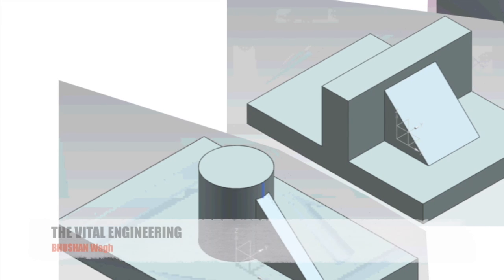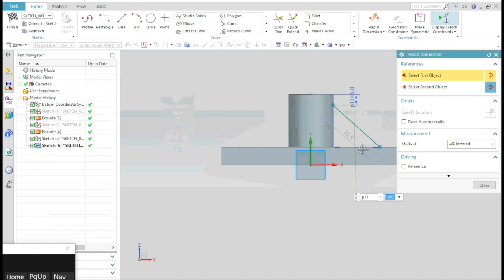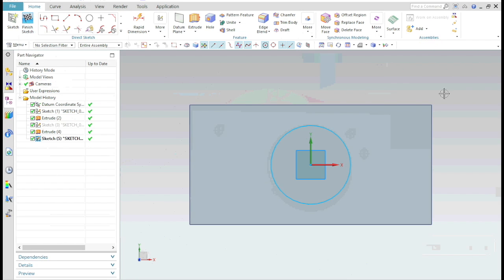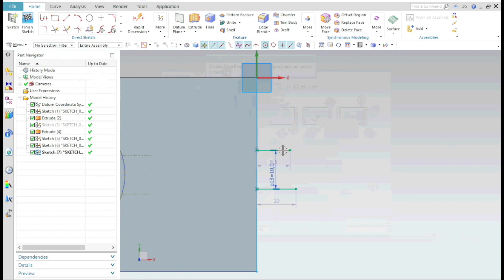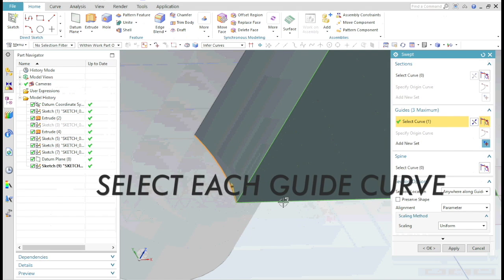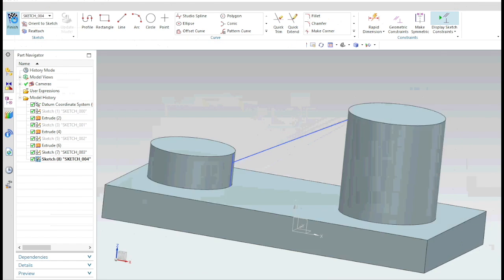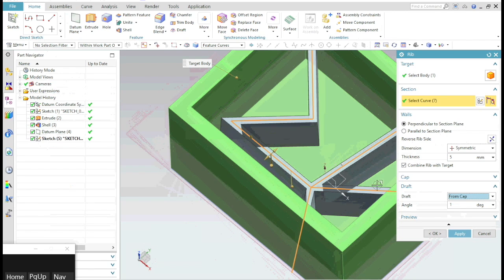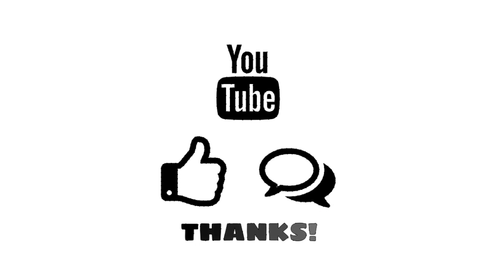NX CAD | RIB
How to use RIB COMMAND in NX CAD?
Model 1 - 0:22
Edge to Edge -1:20
Two Cylinders - 4:26
Model 2 - 5:24
Model 3 - 5:46

Gears for video creation -
Camera - iPhone SE
Recorder - boAt BassHeads 225 Special Edition
Indestructible Apple Certified Lightning Cable